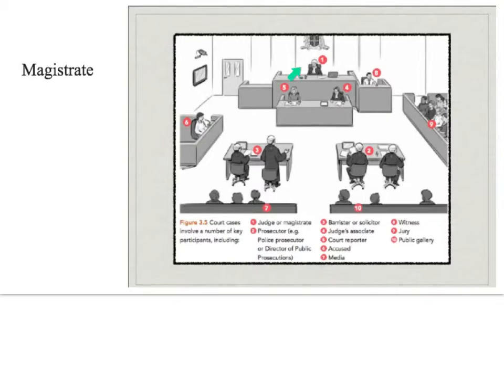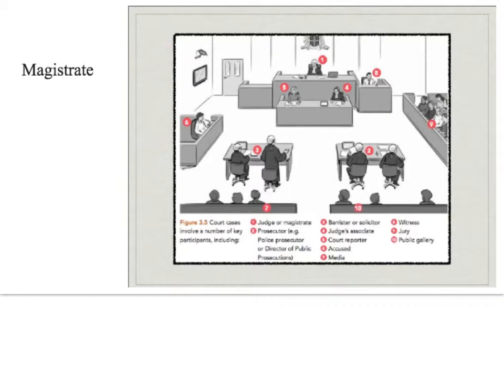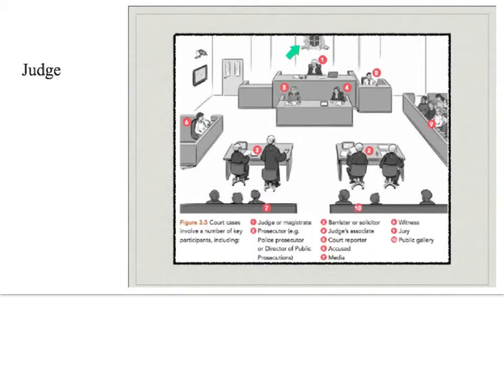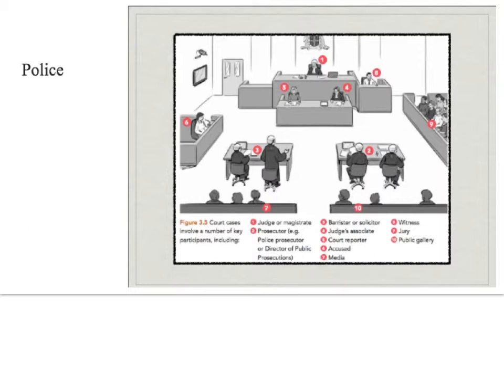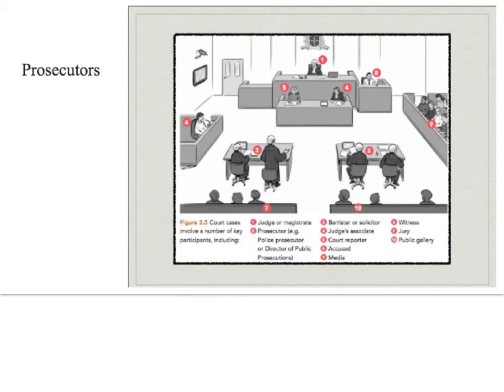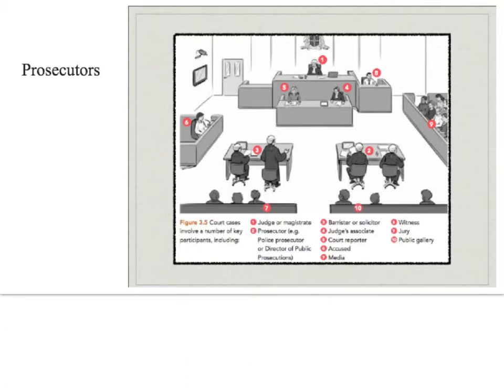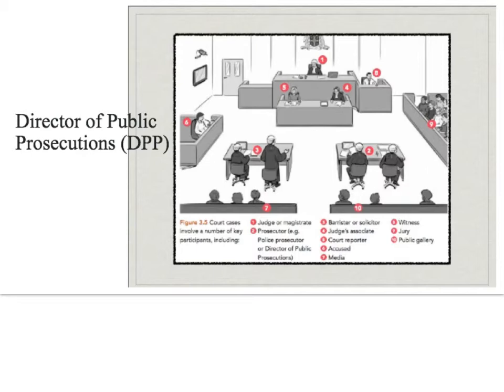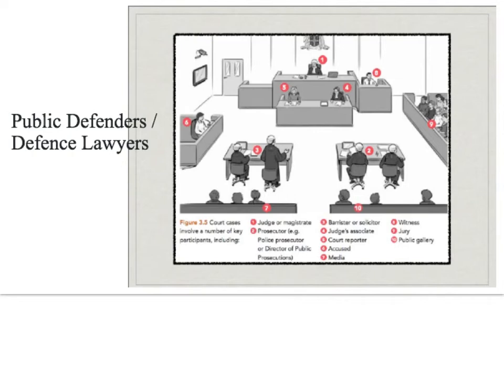3.3 Legal Personnel